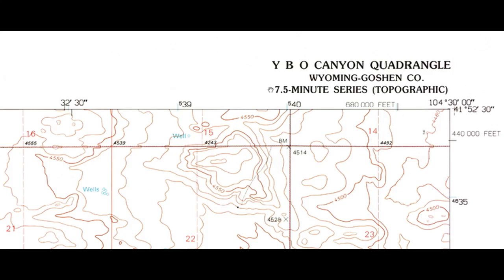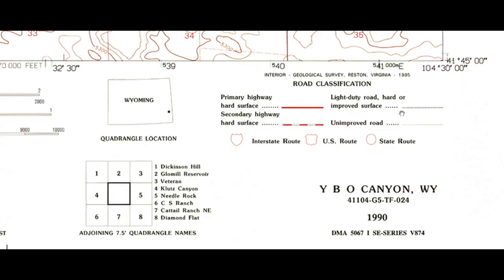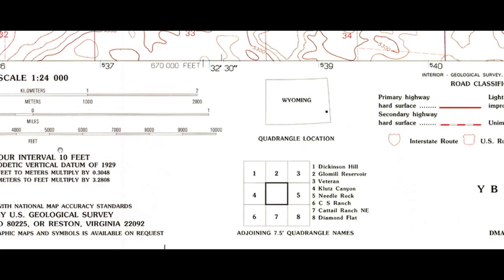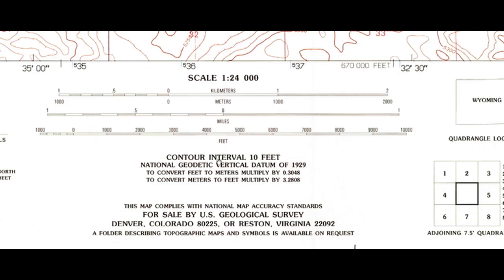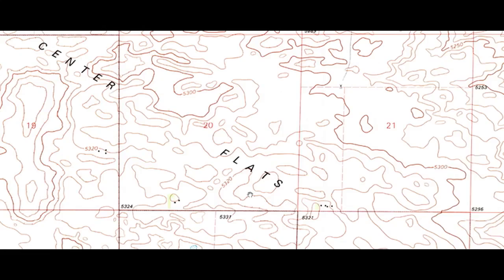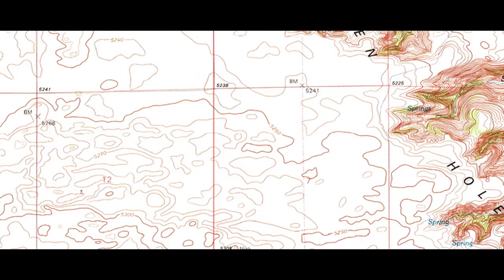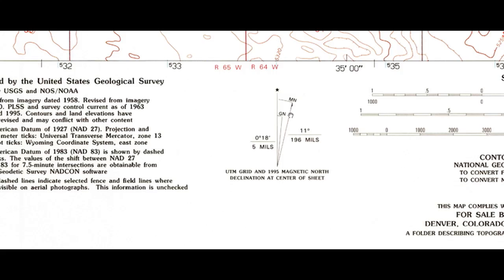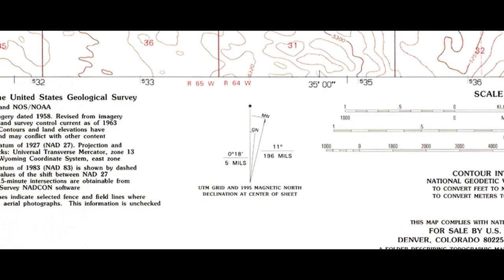Survival Skills: How To Read A Map - The Legend